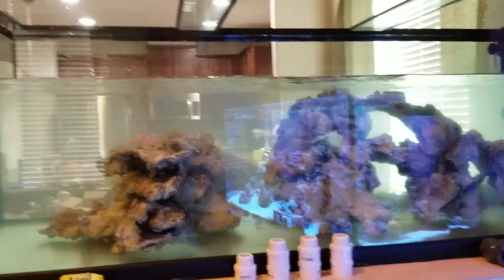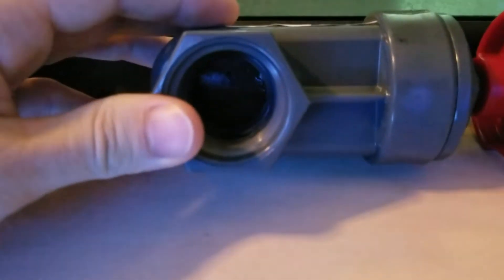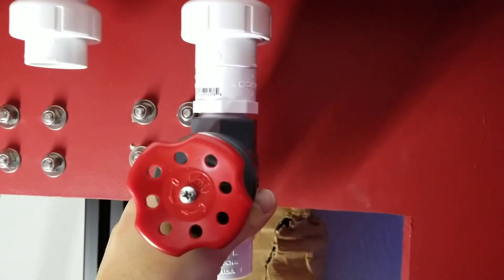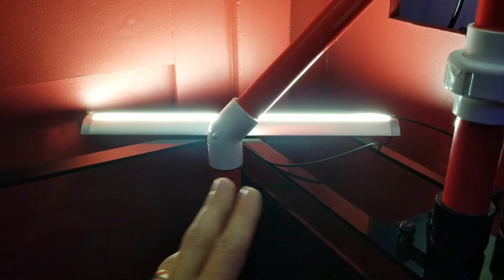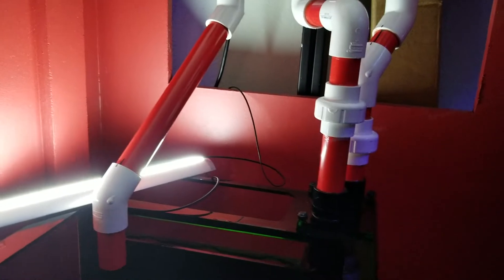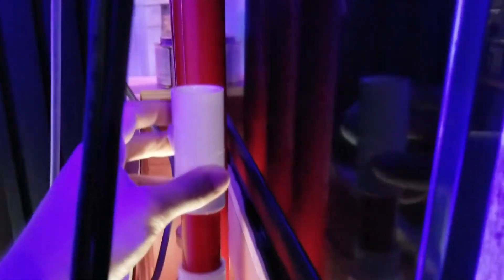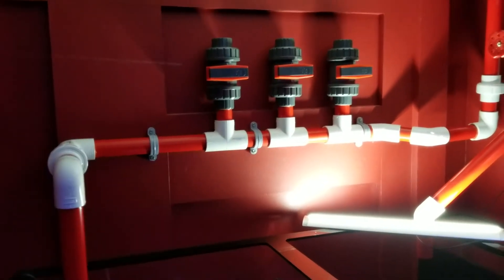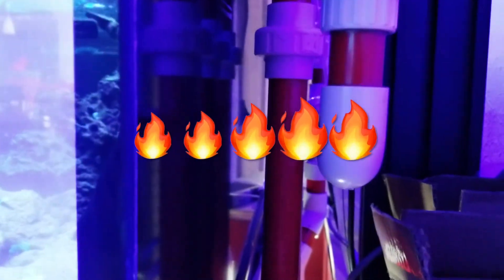Plumbing the 230g Reef Tank - Aquarium Plumbing - Build Update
One of the hardest parts of owning a reef tank is plumbing it. I show how I plumb my new 230g reef tank. Aquarium plumbing is all about patience and planning... I don't have either of those qualities.